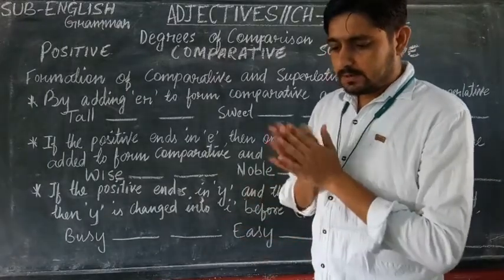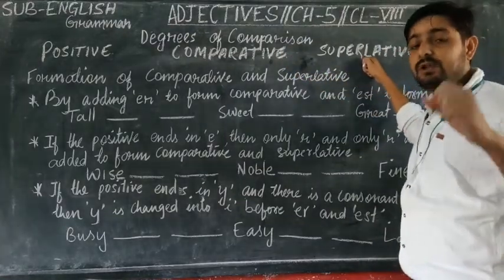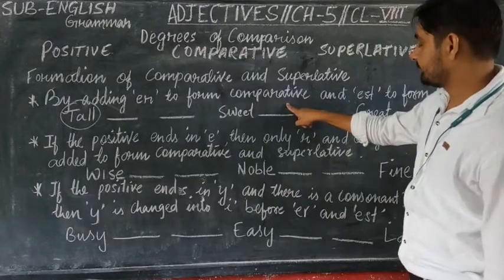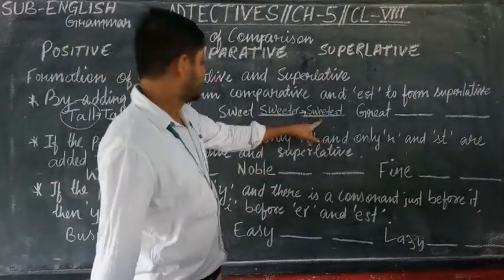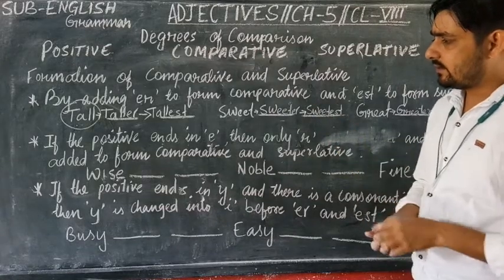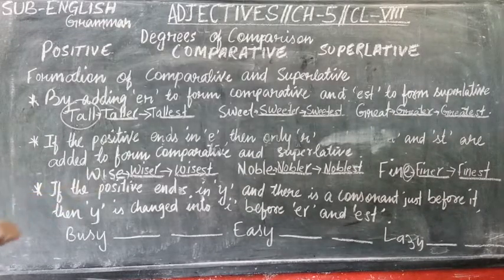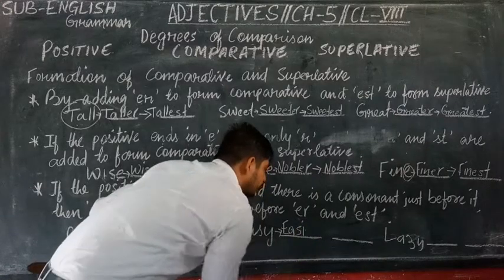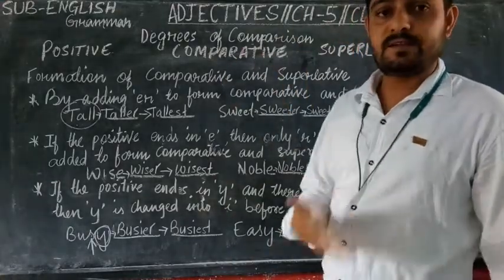Adjectives//Class-8//Day2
Sub-English(Grammar)//
Ch-5//
Class-8//
Day2//
Formation of Comparative anf Superlative Degrees